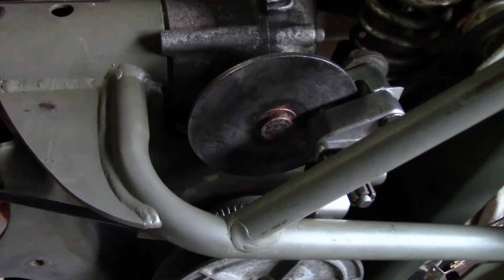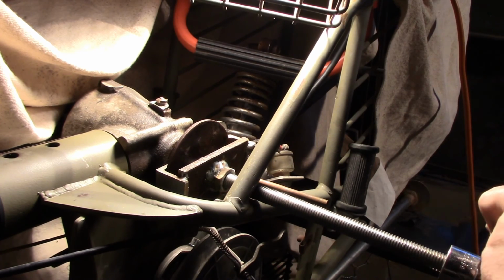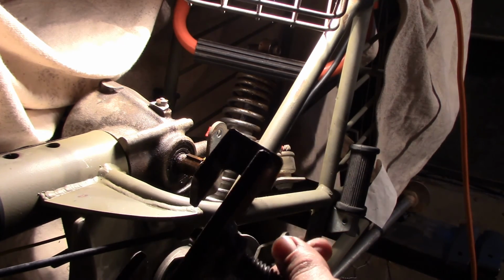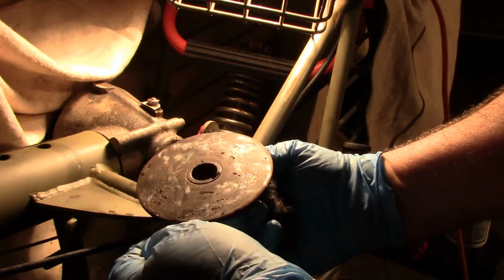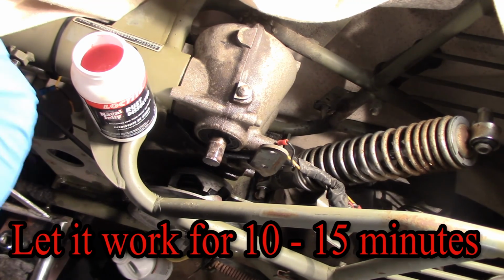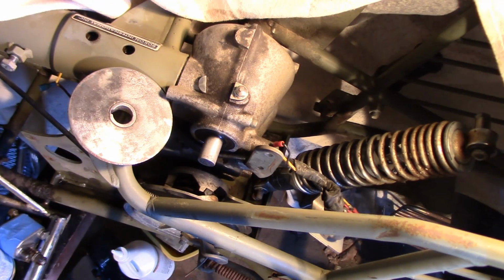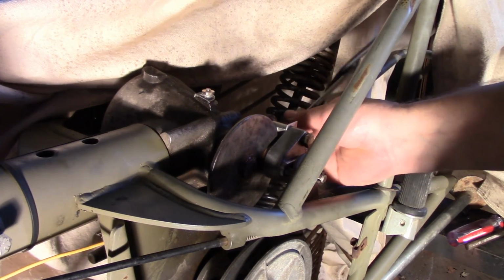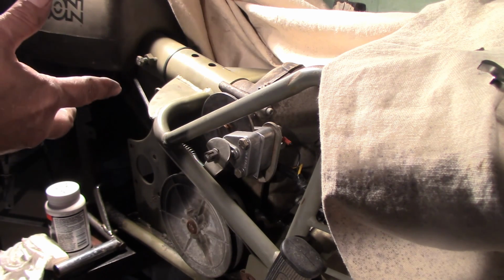ROKON Restore, Severely Rusted/frozen rear brake. Install new pads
Basic Camping associated skills for youth and the novice camper.